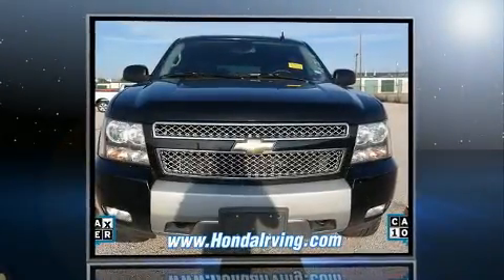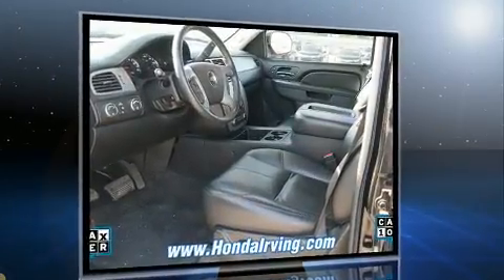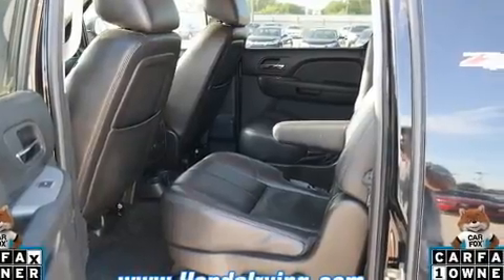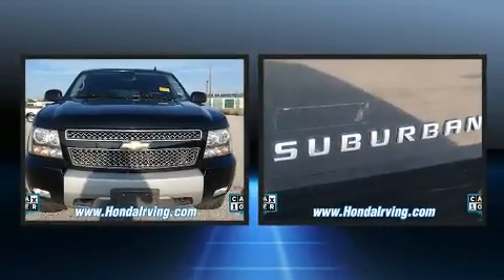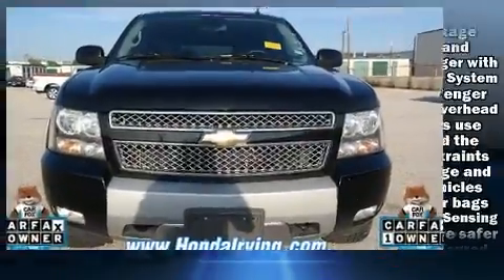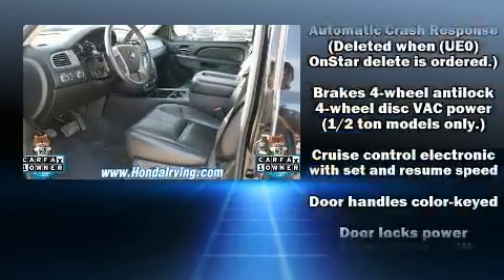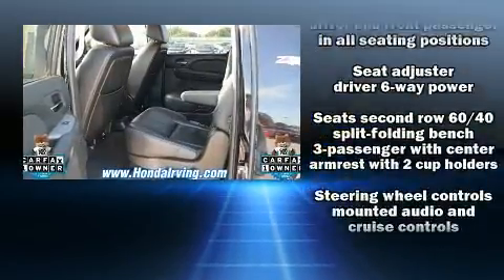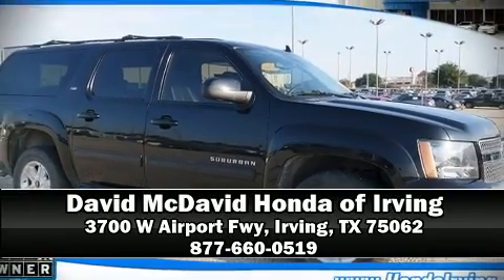2011 Chevrolet Suburban 1500 LT1 in Irving, TX 75062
Here's a great deal on a 2011 Chevrolet Suburban 1500. Under the hood you'll find an 8 cylinder engine with more than 300 horsepower, providing a spirited, yet composed ride and drive. Four wheel drive allows you to go places you've only imagined. It includes power seats, leather upholstery, tilt steering wheel, heated door mirrors, adjustable pedals, an overhead console, a roof rack, and much more. Back seat passengers will appreciate the rear audio controls, allowing them to make easy adjustments to the stereo system. Premium sound drives 10 speakers, providing you and your passengers a sensational audio experience. Chevrolet ensures the safety and security of its passengers with equipment such as: head curtain airbags, front SIDE impact airbags, traction control, a panic alarm, onStar, and 4 wheel disc brakes with ABS. With electronic stability control supplementing mechanical systems, you'll maintain precise command of the roadway. Our sales reps are extremely helpful & knowledgeable. We'd be happy to answer any questions that you may have. Come on in and take a test drive!